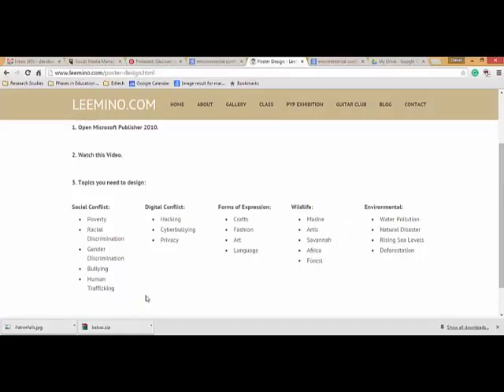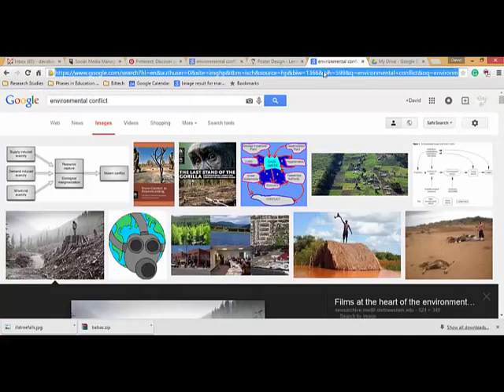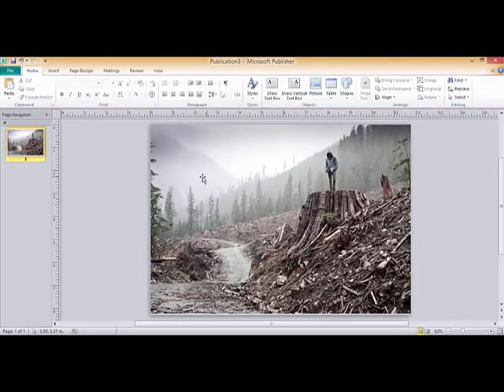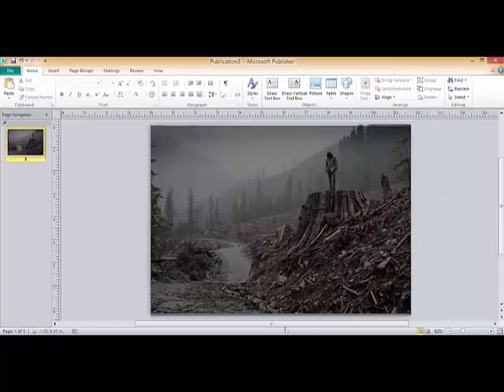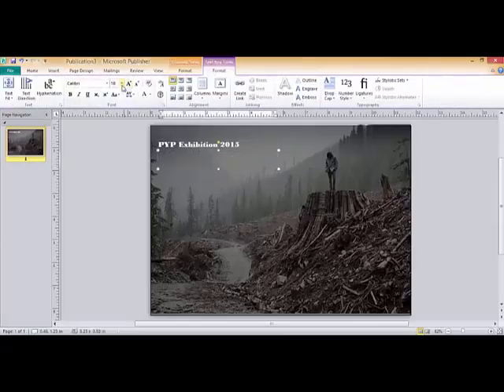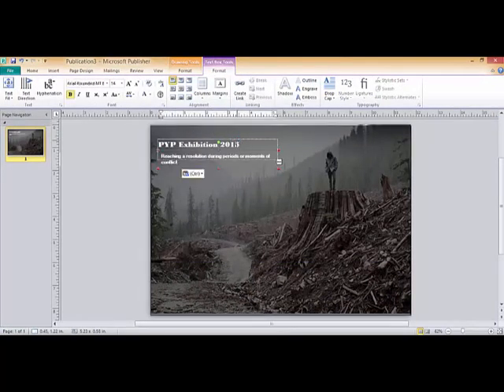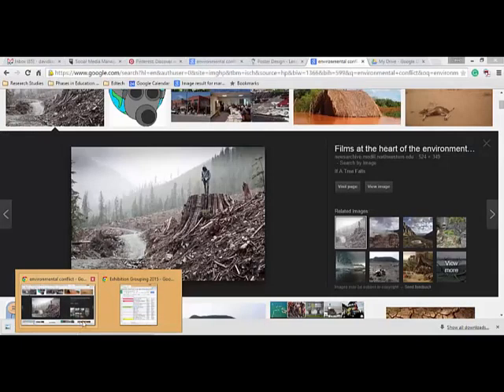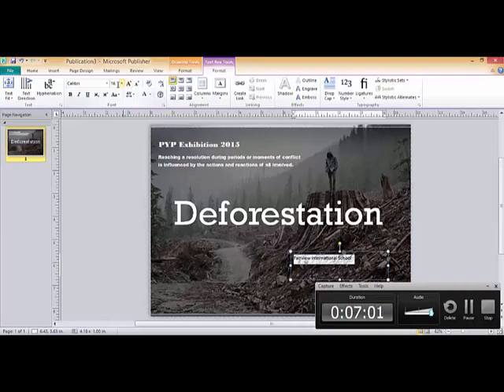Publisher PYP Exhibition Poster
Poster for Fairview Grade 6 Students